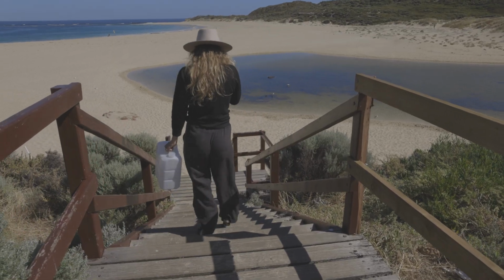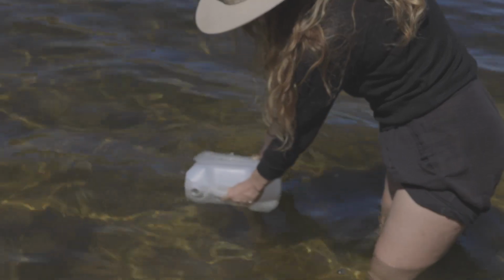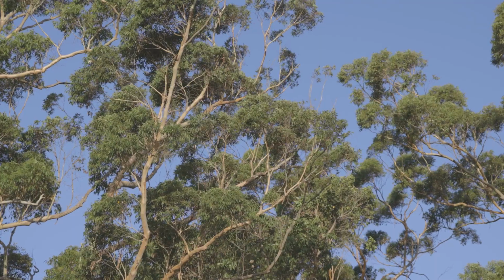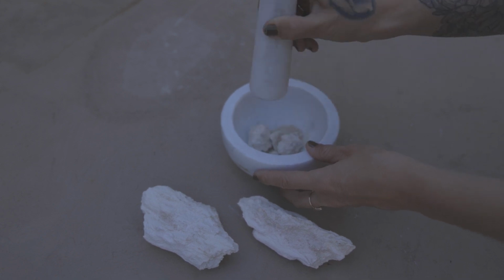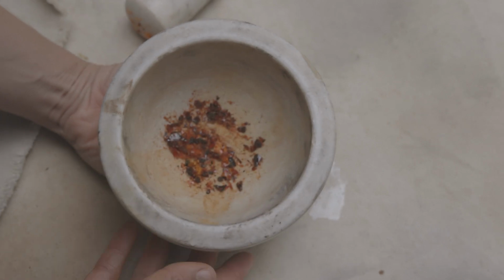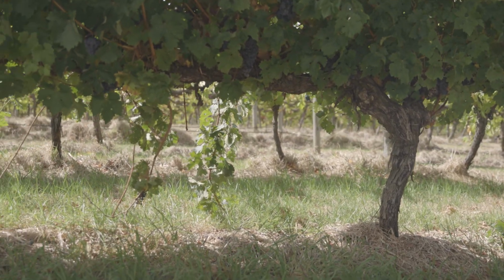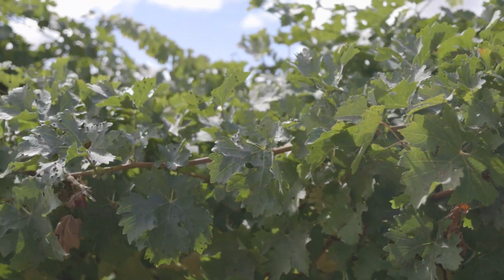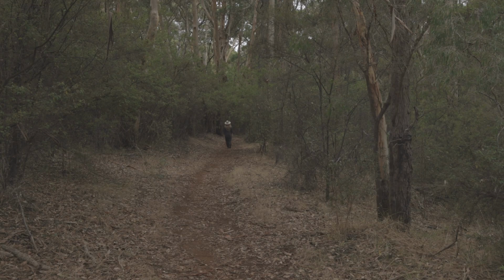Painting a commission in Margaret River, Western Australia | EP 2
I painted a commission in Margaret River, using the earth.